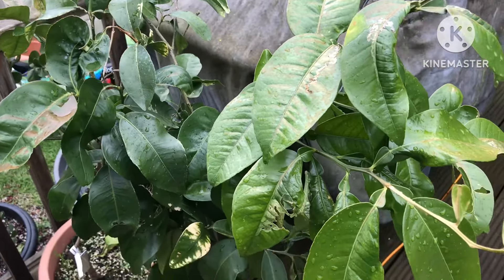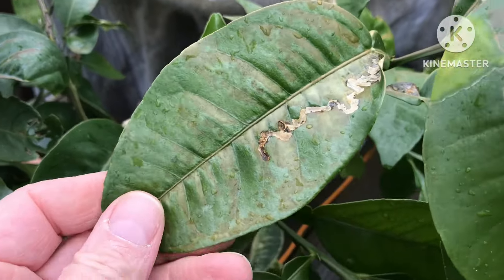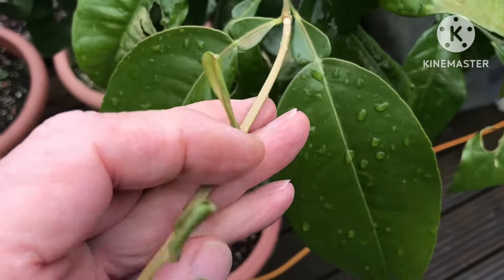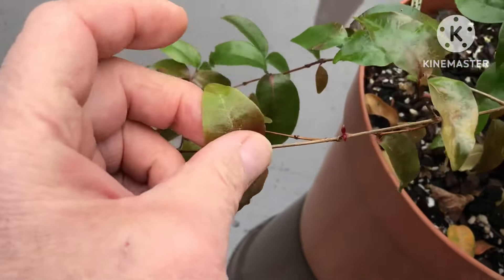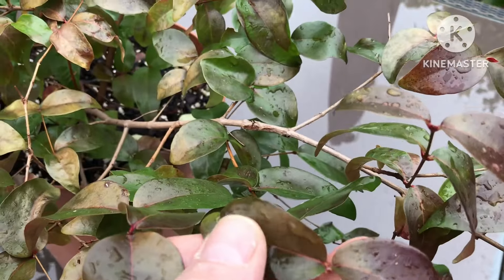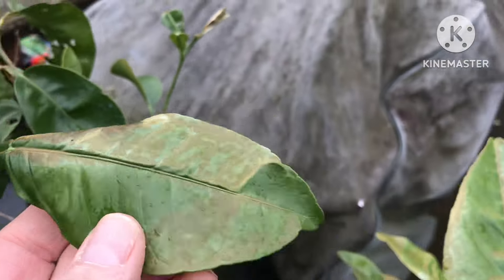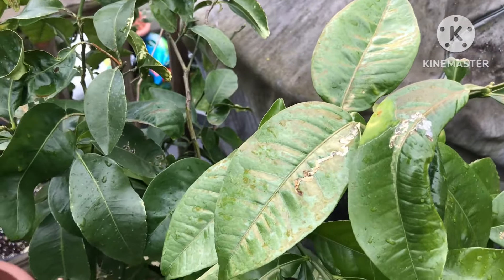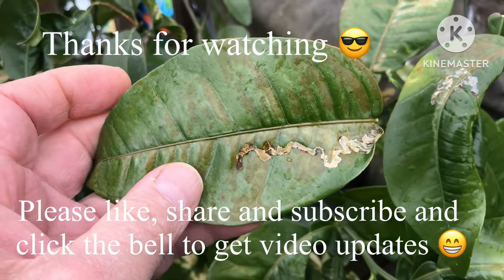Leaf scorch, one of the downsides of overwintering plants in a low light summerhouse or kitchen